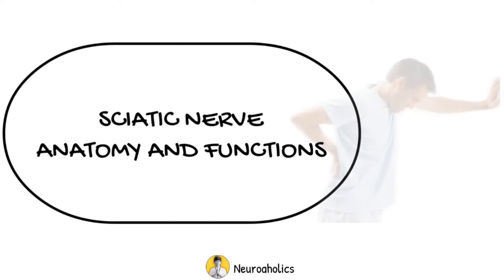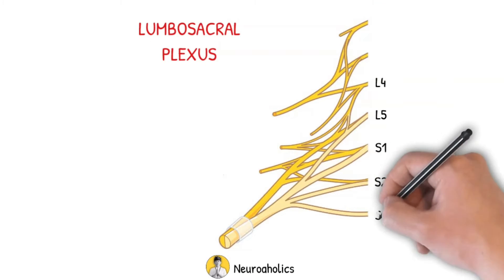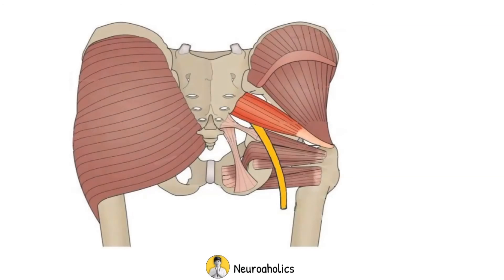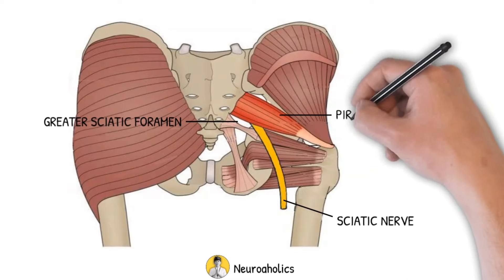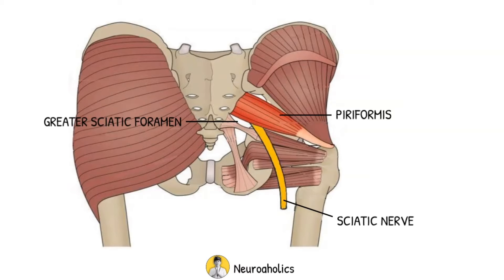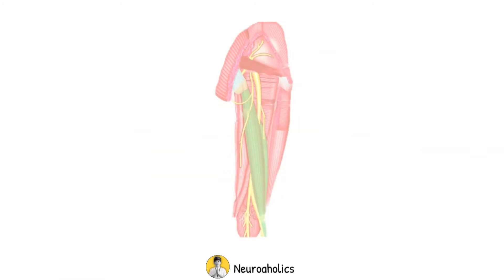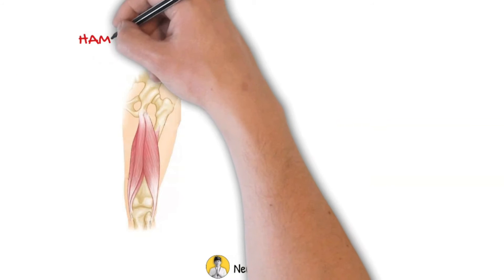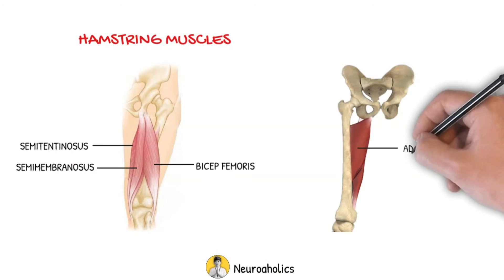The biggest nerve in the human body | Neuroaholics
Hey, if you wanna buy me a cup of coffee?

The biggest nerve in the human body will be discussed in this video!
This nerve is the biggest and the longest nerve in the human body. It is located in the lower extremities, this nerve supplies the posterior thigh, leg, and foot.

Watch the entire video to understand it better.